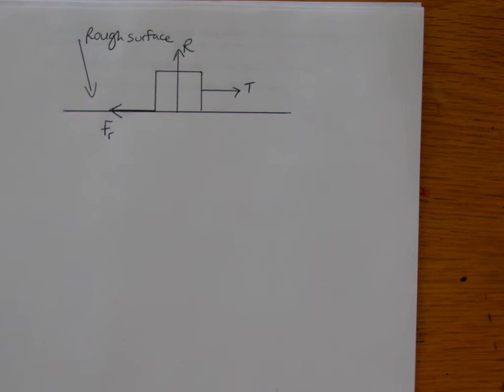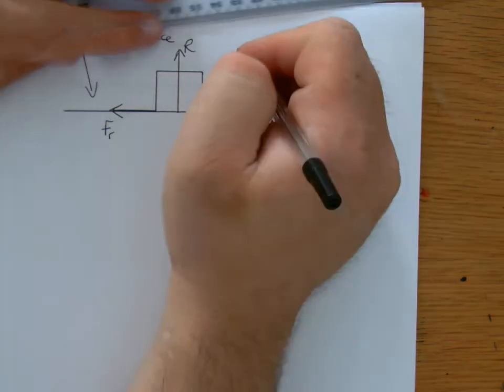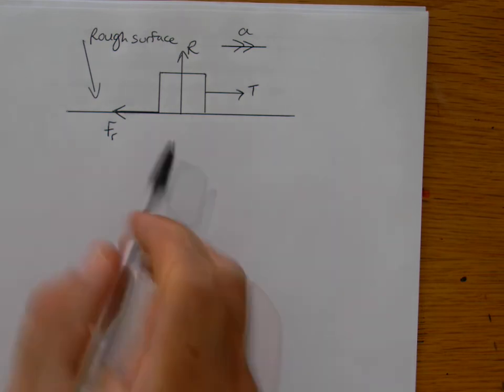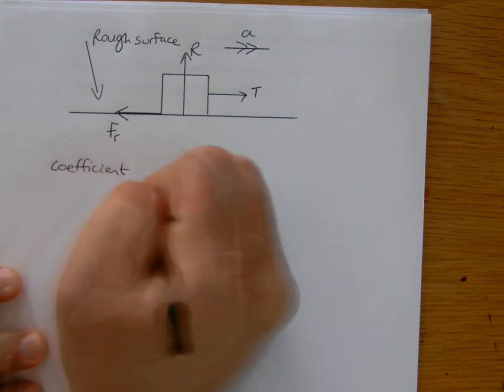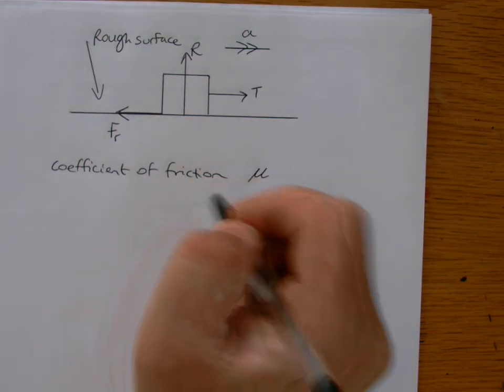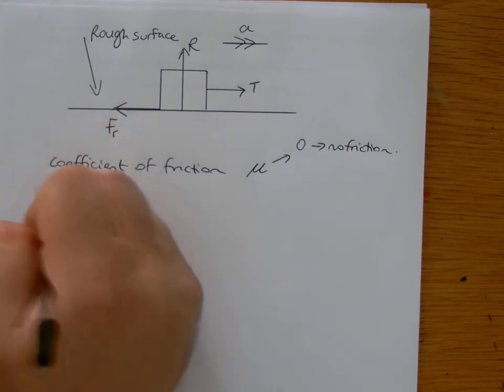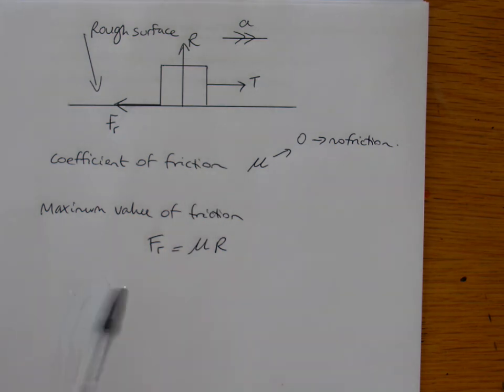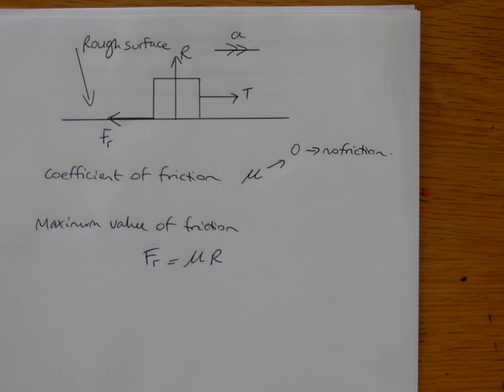1. Intro to Friction